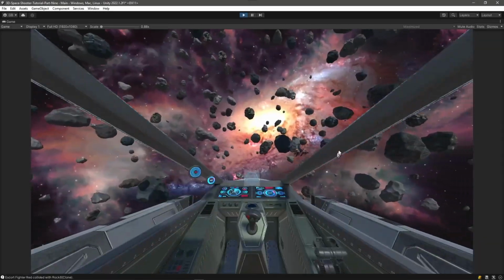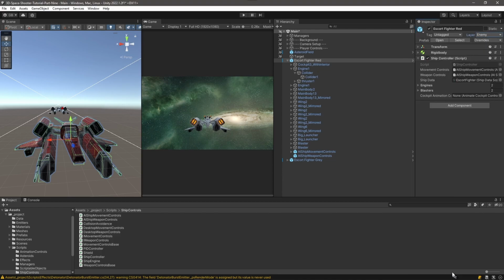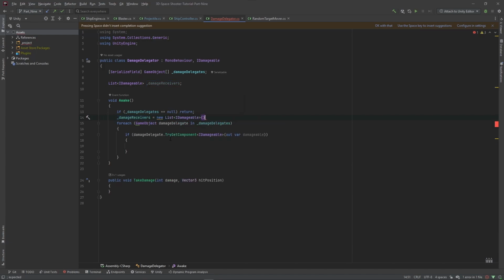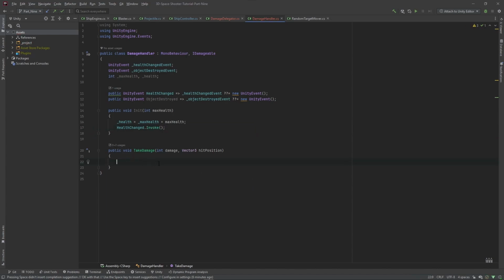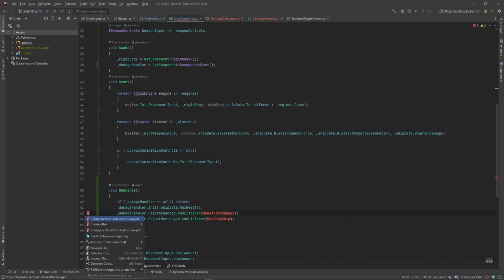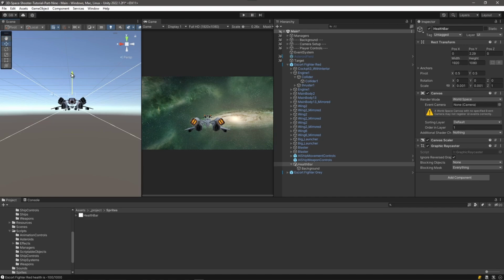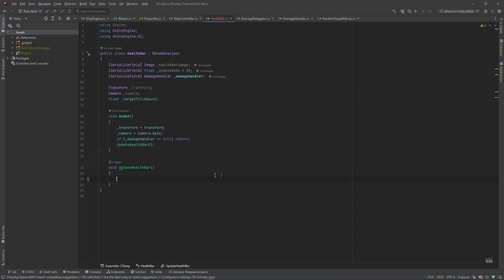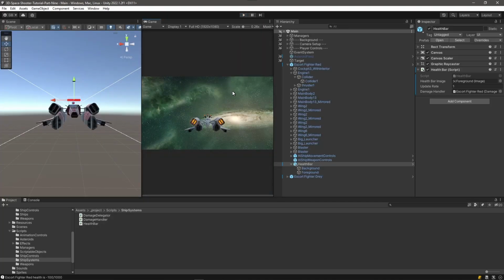How to make a 3D Space Shooter Game in Unity - Tutorial Part 9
In this installment we add the ability to damage and blow up the enemy. We also add a health bar so we can see how much damage we're doing.
I reorganized the project to remove dependencies on 3rd party assets and to fix broken prefabs.

00:00 - Intro
00:35 - Overview of changes to project
02:00 - Explanation of child colliders on modular spaceships
04:40 - Showing off the random target mover which gives enemy erratic maneuvering
06:00 - Creating DamageDelegator script which will allow child components to propagate damage to other damage receivers.
10:00 - Creating DamageHandler script to handle taking damage.
16:00 - Applying DamageDelegator script to child components that have colliders.
16:40 - Subscribe to DamageHandler events from the ShipController.
20:15 - We blow up the enemy ship.
20:45 - Add a health bar
31:15 - Testing health bar and destroying the enemy ship
31:48 - Outro

Asset store packages used in this project:
Asset Store Packages:
SpaceSkies Free: